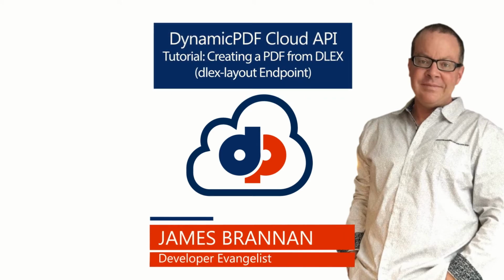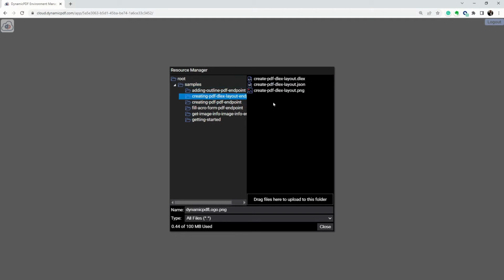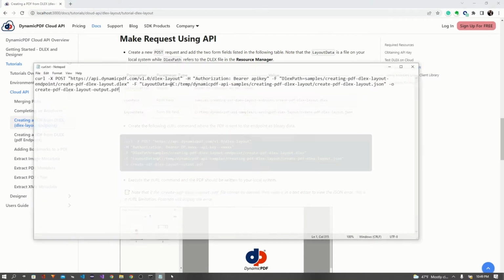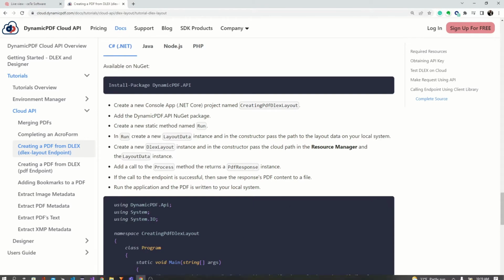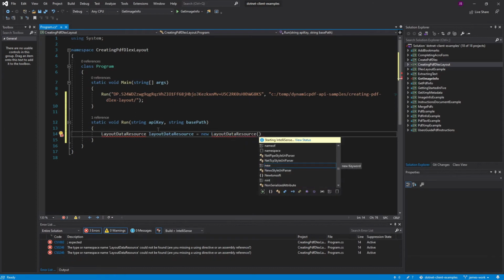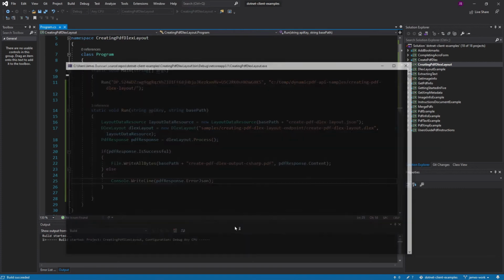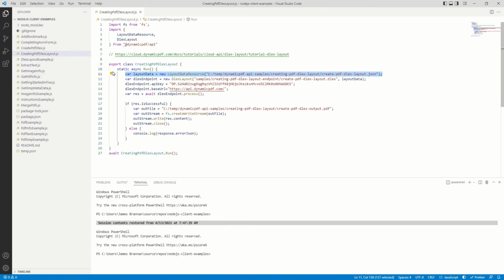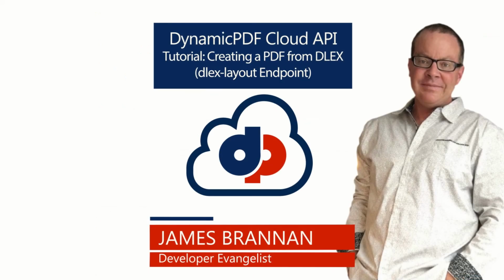Creating a PDF using DLEX (dlex-layout endpoint) - DynamicPDF Cloud API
In this tutorial you use the DynamicPDF Cloud API's dlex-layout endpoint to create a PDF from an existing DLEX file.

0:00 Getting Started
6:21 Call Endpoint Using cURL
9:17 Using .Net C# Client Library
16:56 Using Java Client Library
18:36 Using Node.js Client Library
20:09 Using PHP Client Library